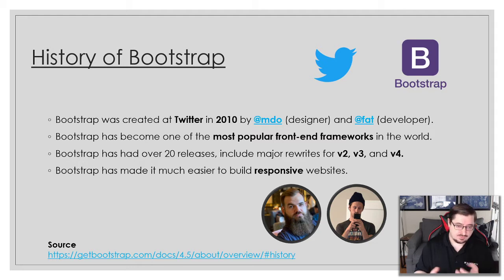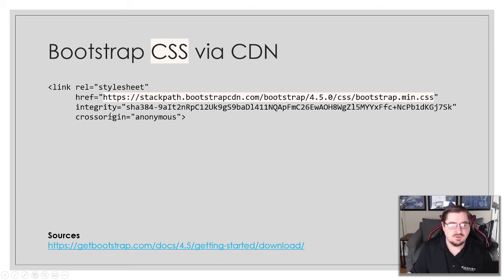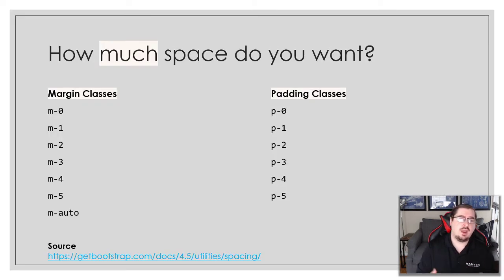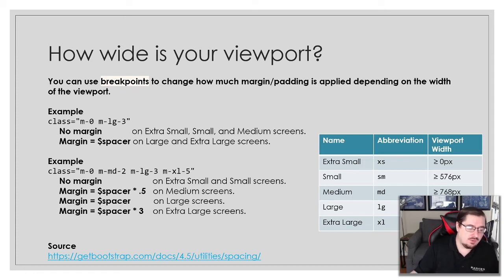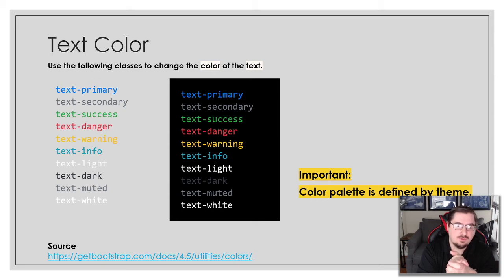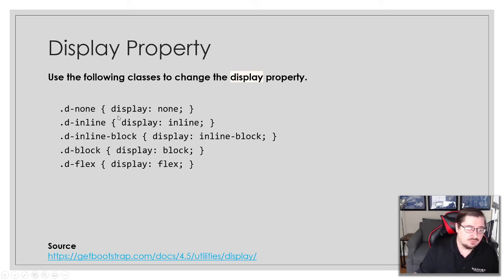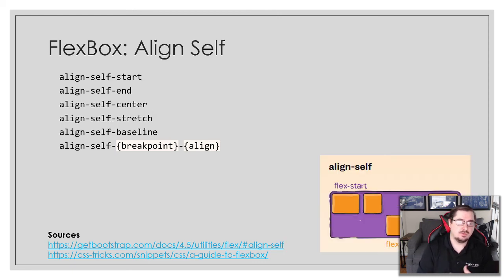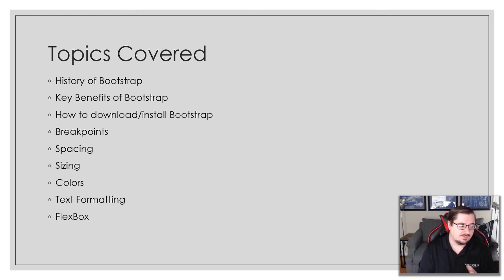Intro to Bootstrap v4.5